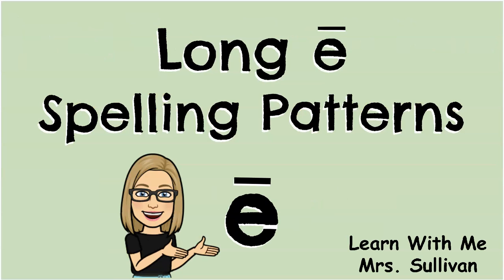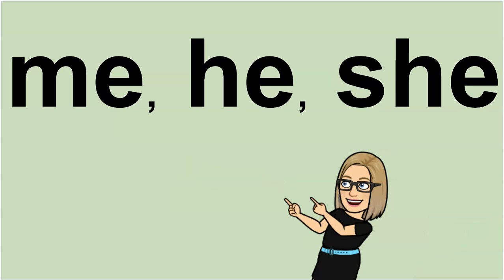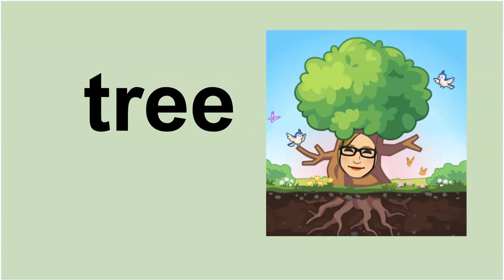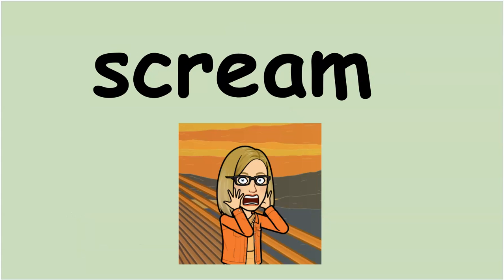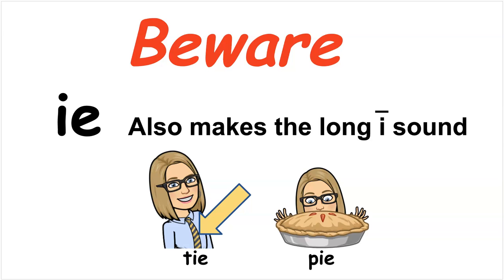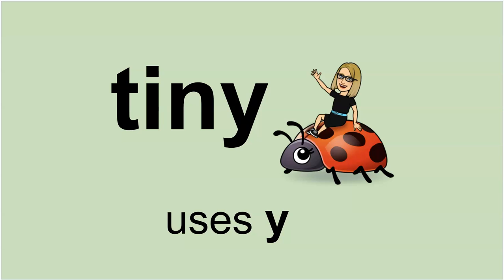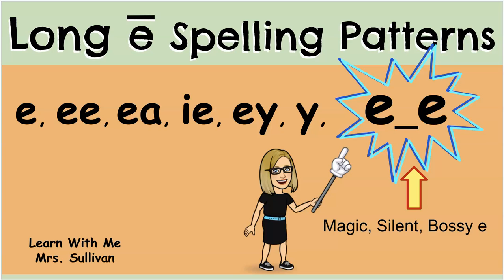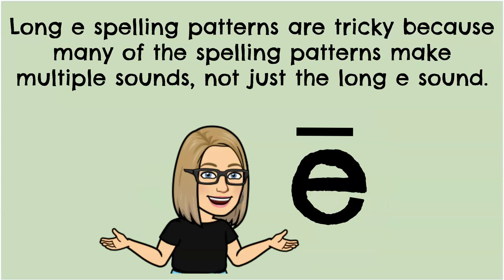Long e Spelling Patterns: Learn all 7 ways to spell the long e sound.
This lesson introduces all the ways we make the long e sound  when writing. Multiple examples of each spelling pattern with visual support are included. Exceptions are also included along with examples of all the other sounds these patterns make.